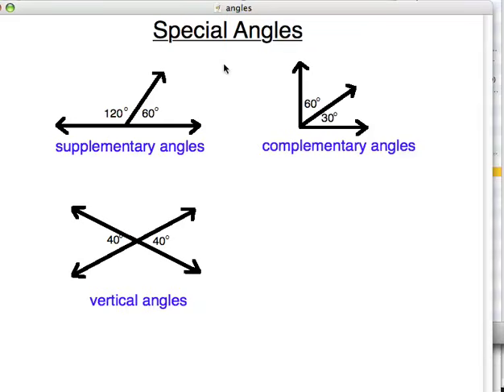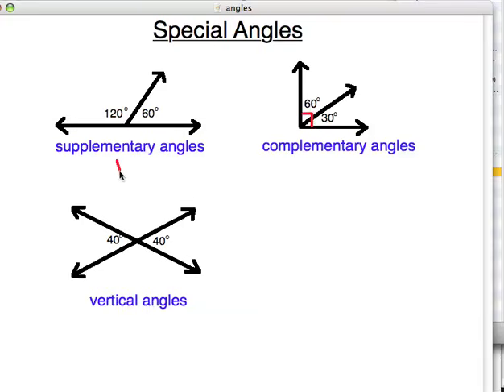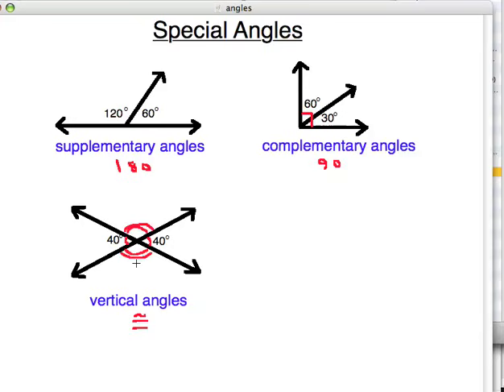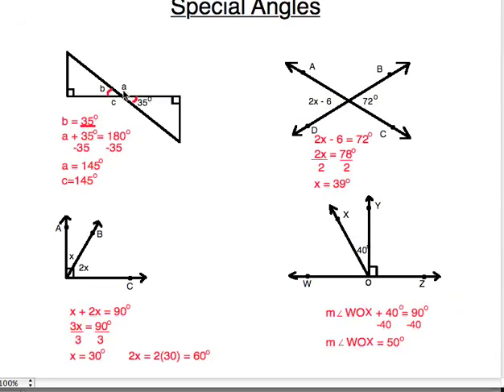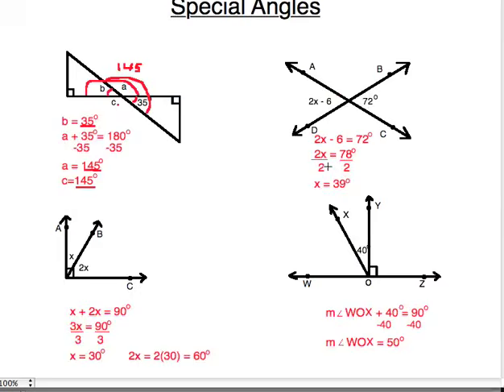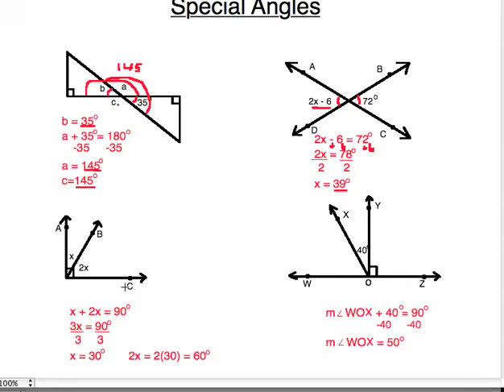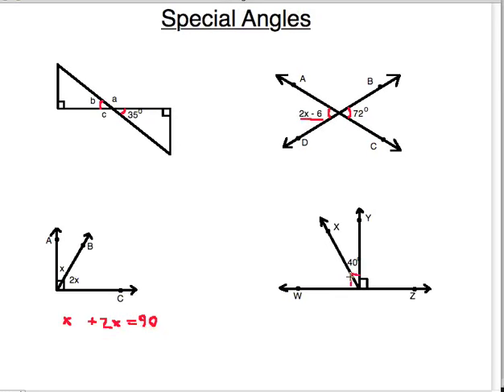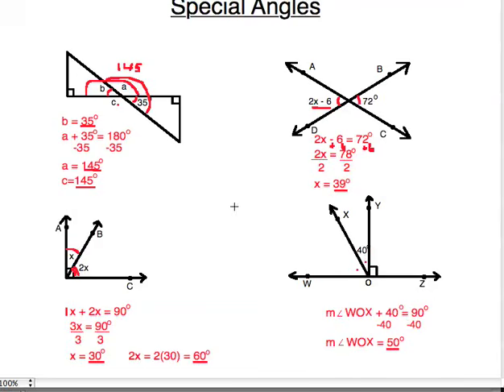Special Angles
This video explains complementary, supplementary, and vertical angles.